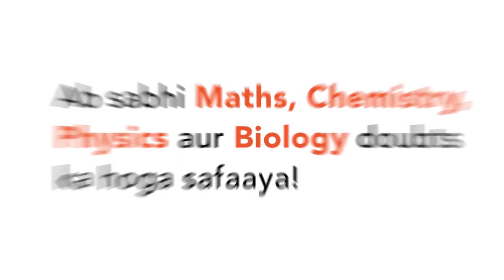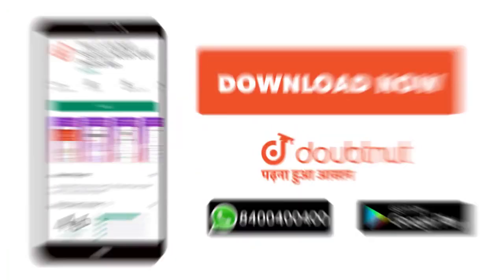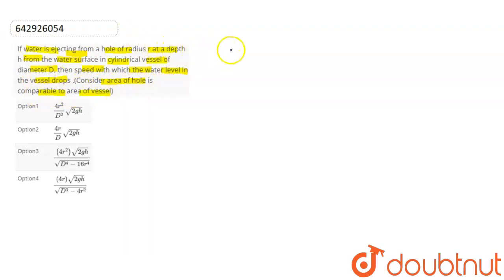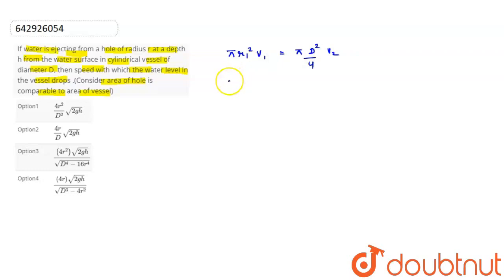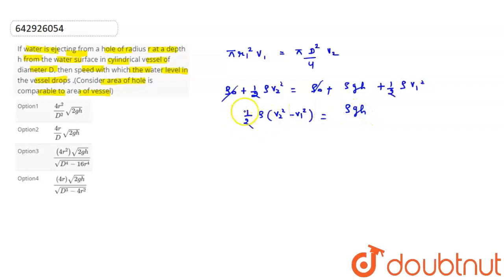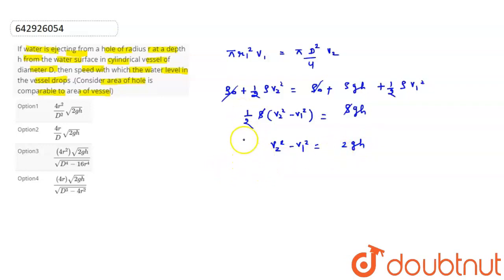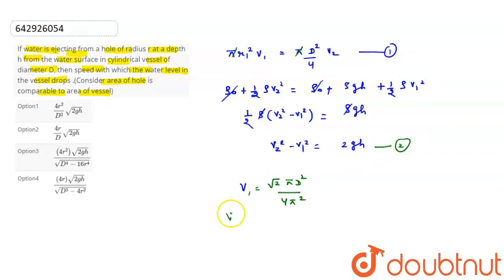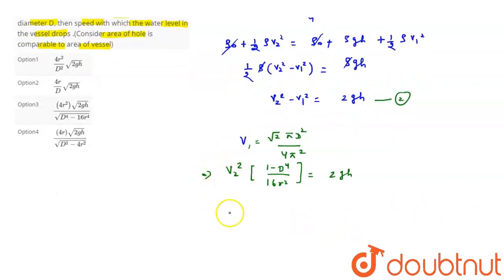If water is ejecting from a hole of radius r at a depth h from the water surface in cylindrical ...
If water is ejecting from a hole of radius r at a depth h from the water surface in cylindrical vessel of diameter D, then speed with which the water level in the vessel drops .(Consider area of hole is comparable to area of vessel)
Class: 12
Subject: PHYSICS
Chapter: TEST 1
Board:IIT JEE

👉 Have Any Query? Ask Us.